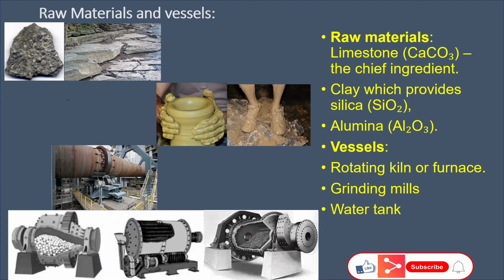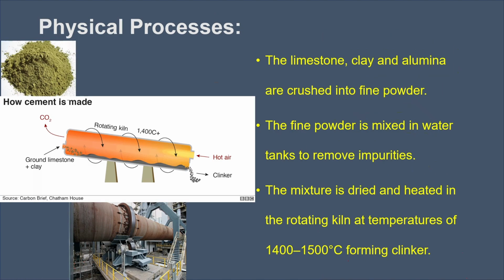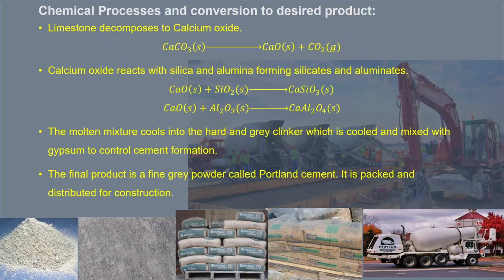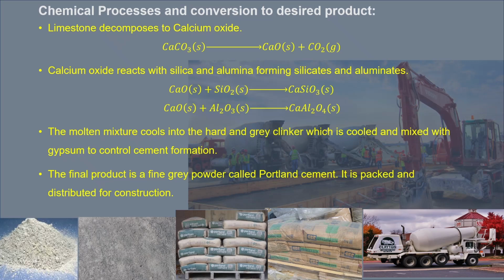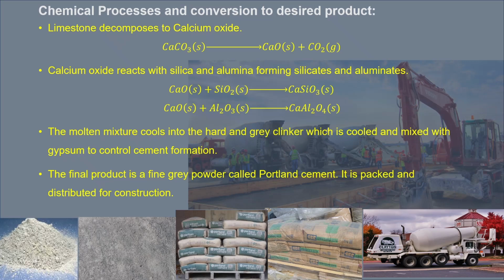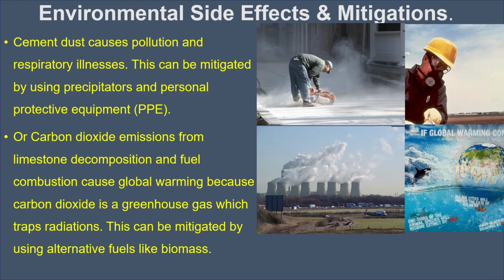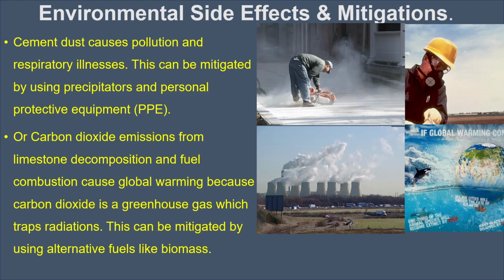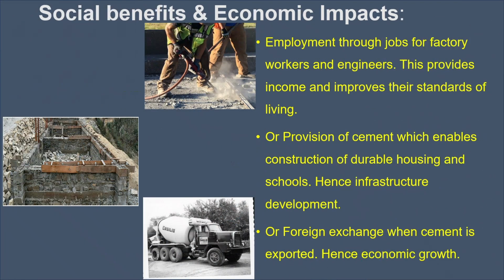Cement manufacturing process CBC format Element of Construct 1